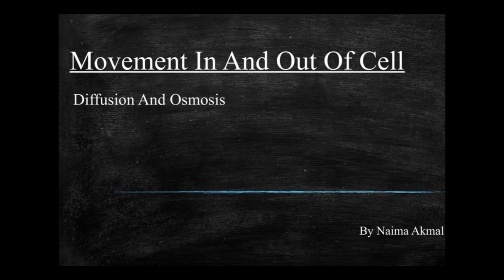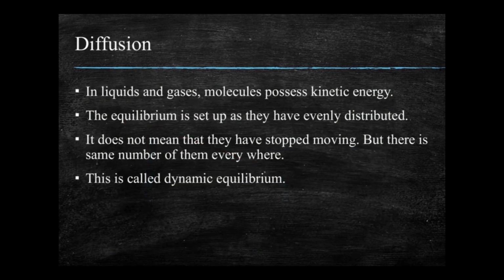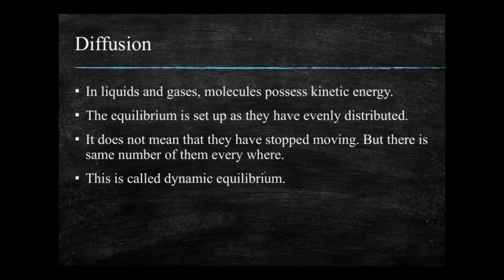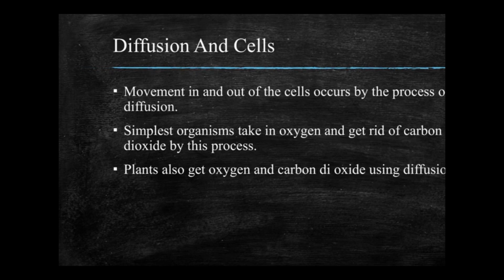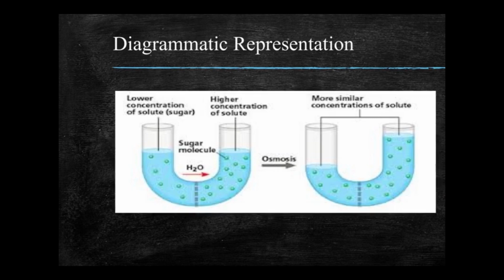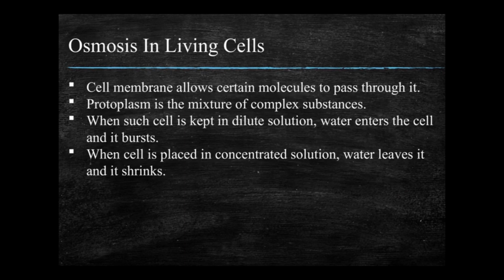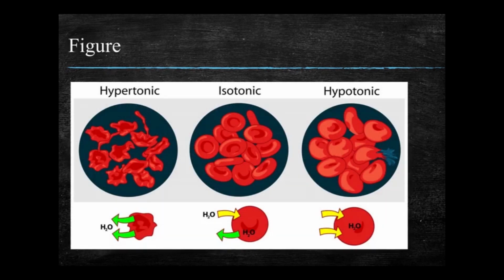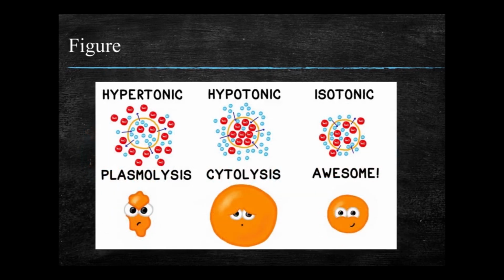Movement In and Out of Cell | O Level/IGCSE (5090)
Welcome to our educational O-level Biology lecture on "Movement In and Out of Cells." In this comprehensive video, we will unravel the mysteries of cellular transport and the mechanisms that govern the movement of substances in and out of cells.

Understanding how cells regulate the flow of molecules is fundamental to biology studies, especially at the O-level. Whether you're a student preparing for exams or someone passionate about biology, this lecture is tailored to enhance your knowledge.

Throughout this lecture, we will cover the following essential topics:

Cell Membrane: Exploring the role of the cell membrane in controlling what enters and exits cells.
Diffusion and Osmosis: A deep dive into these crucial processes that drive the movement of molecules.
Active Transport: Understanding how cells expend energy to transport specific substances.
Facilitated Diffusion: The mechanisms behind the facilitated movement of certain molecules.
Real-world Applications: Connecting these cellular processes to practical scenarios and biological phenomena.
Our aim is to provide you with a clear and engaging explanation of movement in and out of cells, making your O-level biology studies more enjoyable and fruitful.

Grab your notebook, take notes, and embark on this educational journey with us.

Register today and get up to 3 free 1-on-1 or group demo lectures.

Thank you for choosing us as your source of knowledge in the world of biology. Let's explore the fascinating world of cellular transport together!